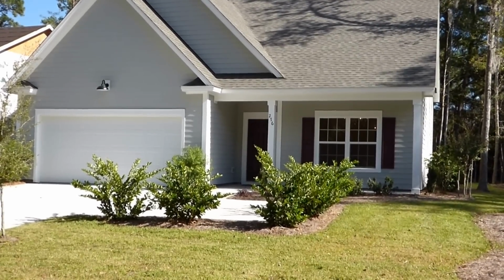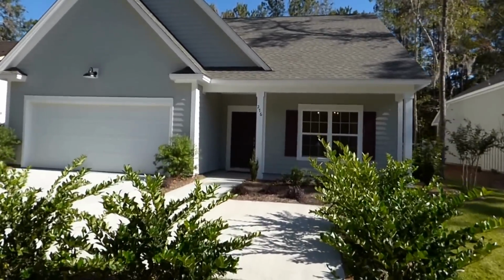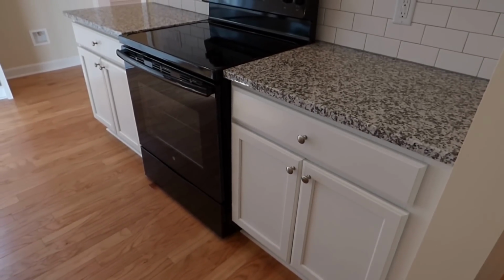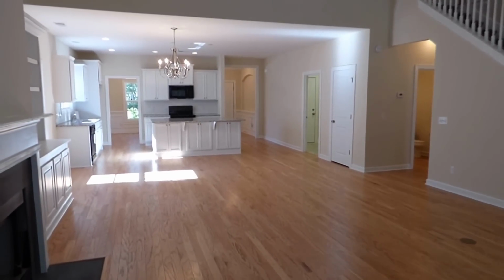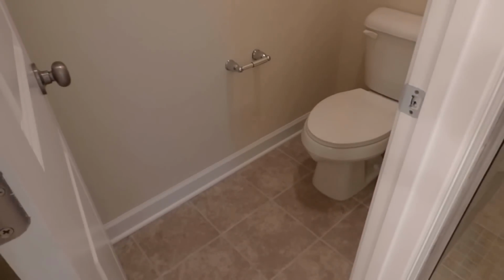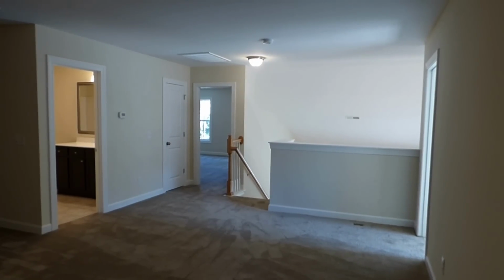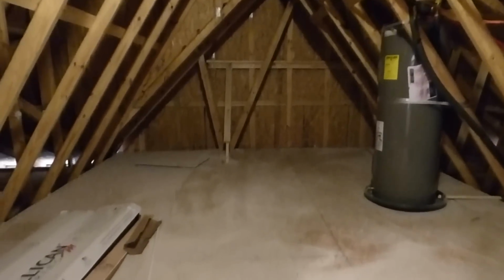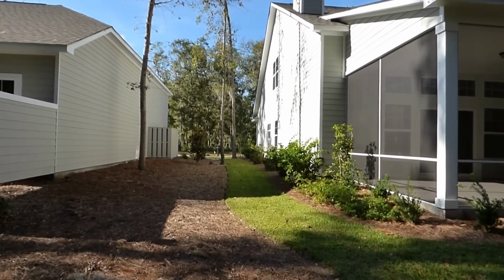New Rose Hill Club Gate Home in Bluffton SC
New Callawassie Model Home in the Club Gate section of Rose Hill Plantation is ready for occupancy, built by Village Park Homes and listed with them @ $374,900.  The home has 2,694 square feet, 3 bedrooms, 2.5 bathrooms, large loft area, screened porch, fireplace, and garage for 2 cars.  High end finishes include wood floors, granite counter tops and built-in living room cabinets.  Please walk through this home on video with me, Richard Kadesch, a Buyer's Agent with 41 years of Hilton Head real estate experience, Owner and Broker-in-Charge of Go Gated Realty®.  Please call about your real estate needs today.